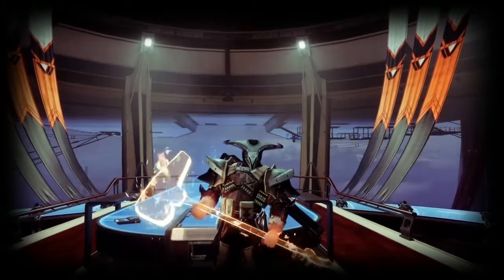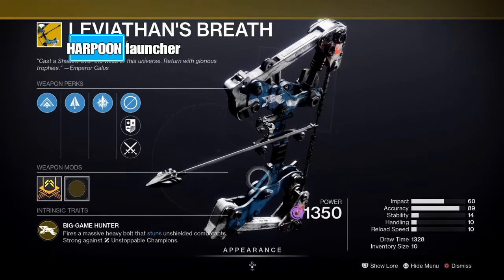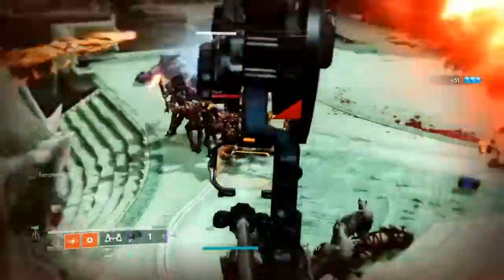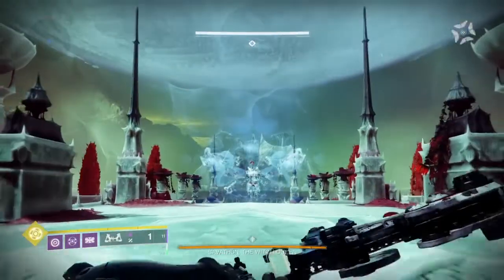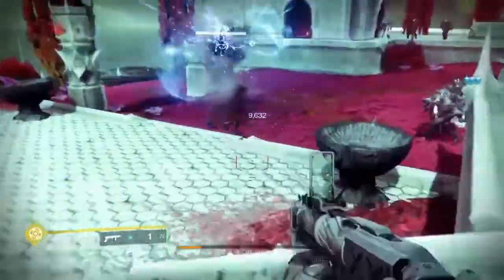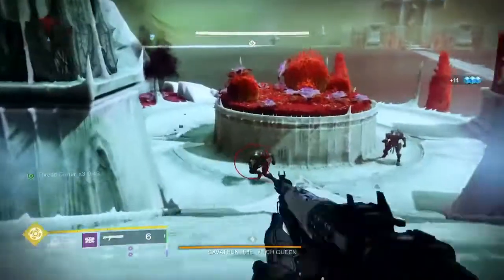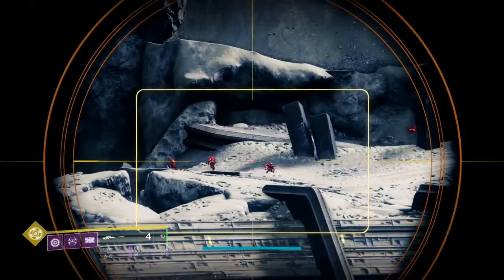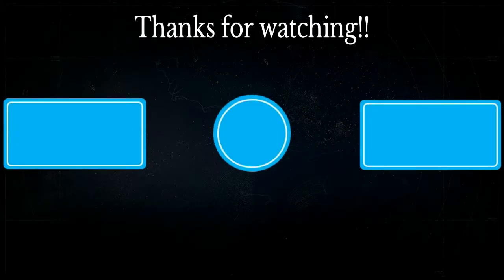the leviathans breath is NOT a bow....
This is NOT a bow...Its a handheld harpoon launcher...
I lay out my reasoning for it while we take a look at the leviathans breath exotic heavy bow in a quick bit of gameplay and do a bit of pve shenanigans with hilarious results.
(note im not bashing the bow i love using it for comedic purposes)

Timestamps
0:00 intro
1:04 overview
1:59 the bow in test area
2:12 gameplay
5:10 fighting savathun
9:45 quick excerpt
10:22 across the hellmouth shots
12:00 outtro